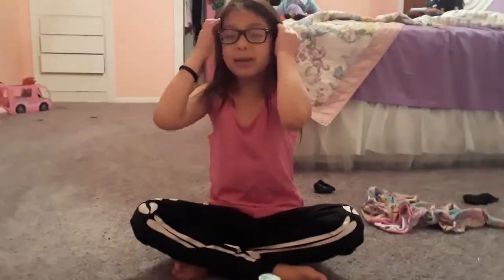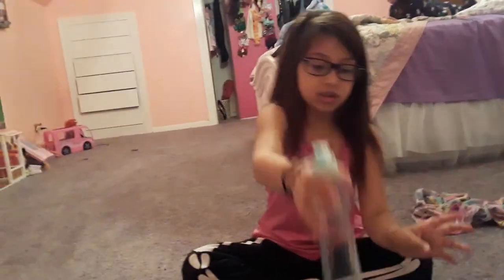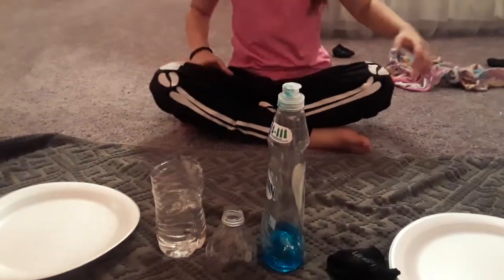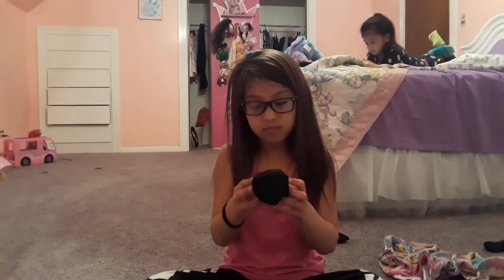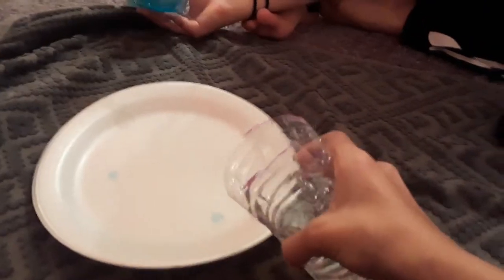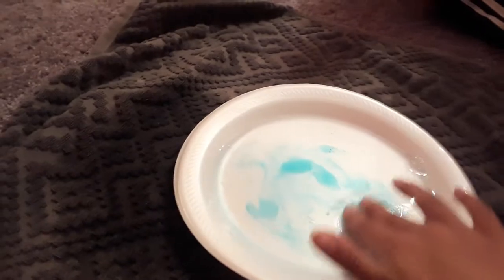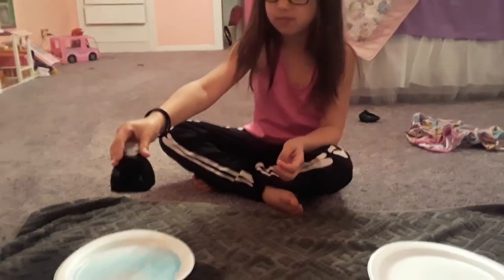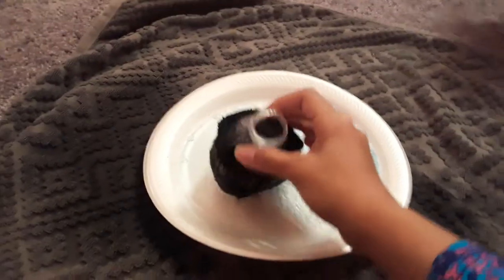DIY_HOW TO MAKE BUBBLE SNAKES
DIY-PROJECTS